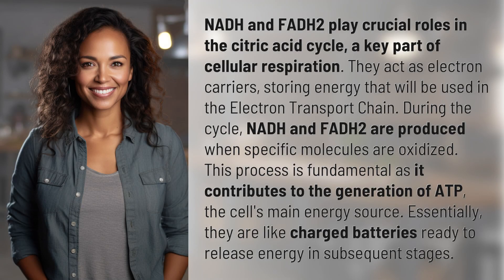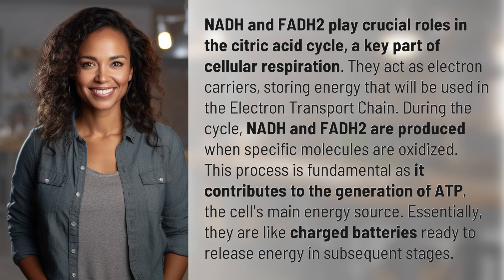What happens to NADH and FADH2 in the citric acid cycle?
Unleashing Energy: The Role of NADH and FADH2 in the Citric Acid Cycle 👉 Energy Unleashed: NADH & FADH2 in Citric Acid Cycle 👉 Discover how NADH and FADH2 power the citric acid cycle, fueling cellular respiration and ATP production. Acting as charged batteries, these electron carriers store energy to be unleashed in the Electron Transport Chain, making them vital for cellular energy generation.

Laura S. Harris (2024, January 23.) What happens to NADH and FADH2 in the citric acid cycle?
    🌐 AskAbout.video